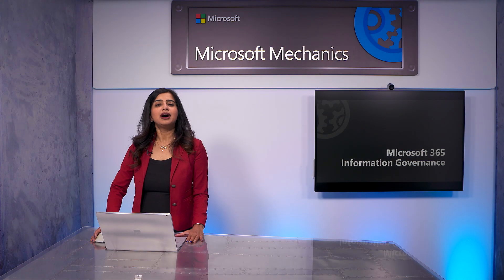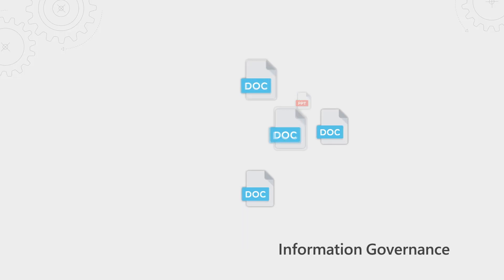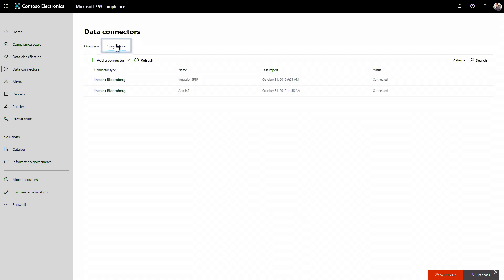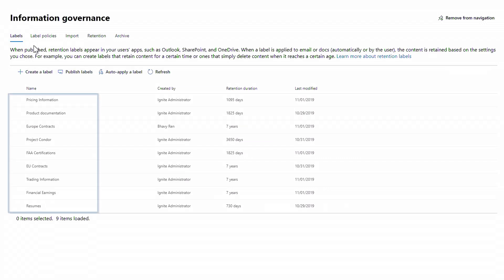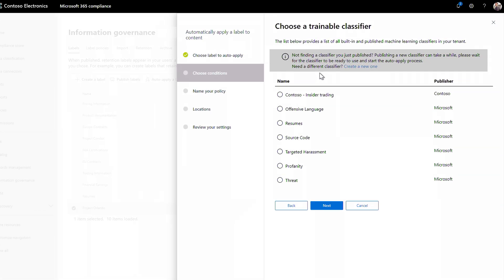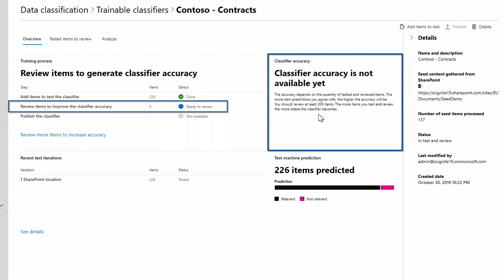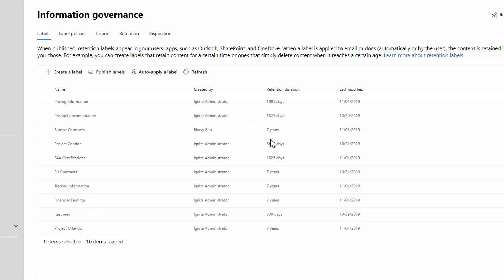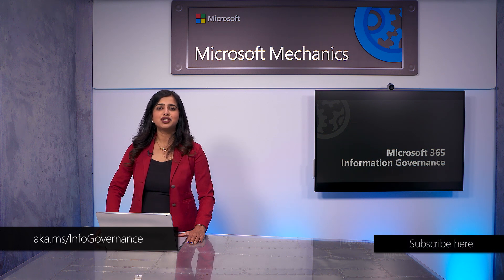Information Governance and Mitigation of Compliance Risks in Microsoft 365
Watch and see how to establish an intelligent information governance approach for your data in Microsoft 365 and outside resources. You'll see the latest capabilities for governing and mitigating your compliance risks starting with understanding the internal and external data in your organization, central management of policies that trigger automatic data retention, and deletion. You'll see the ability to use AI through trainable classifiers to automatically find the data so that policies can be applied at scale. And you'll see how you can evolve your policies and processes over time.